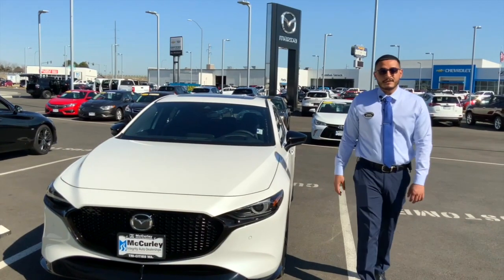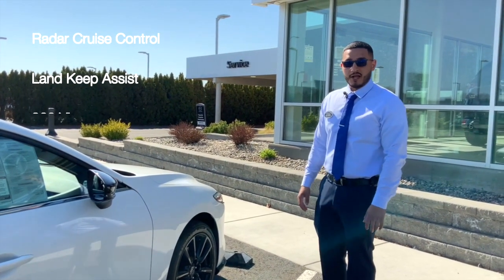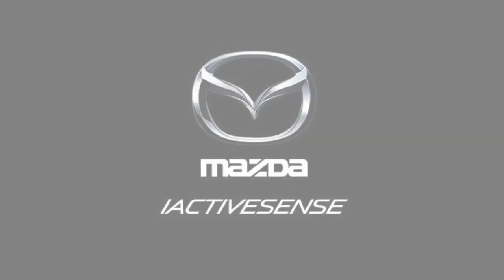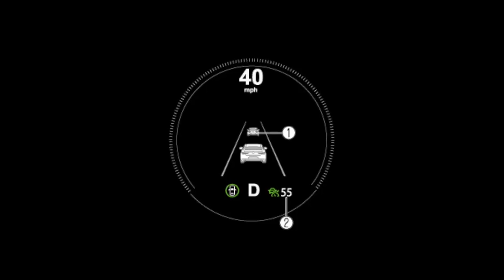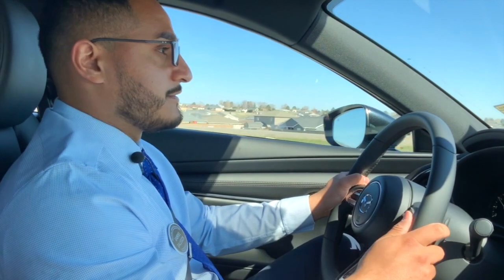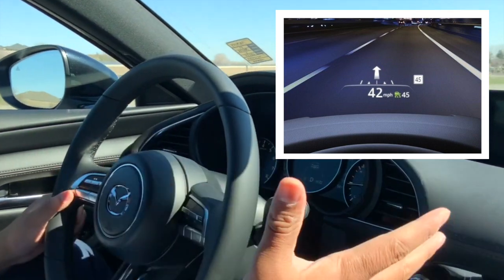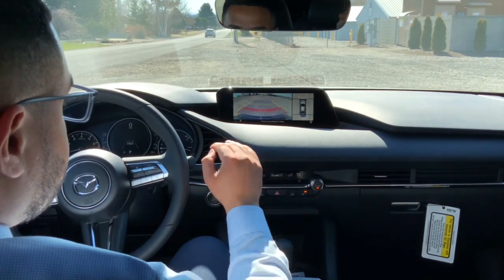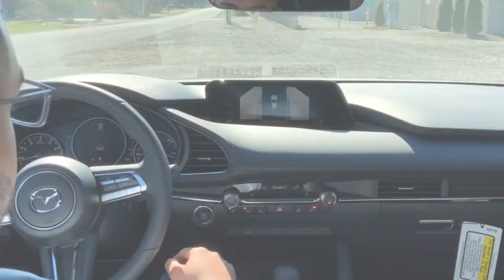Mazda IACTIVESENSE Safety Technology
Mazda's IACTIVESENSE technology uses radars and cameras integrated into the vehicle to provide extra driver assistance while on the road. Helping prevent accidents from occurring.